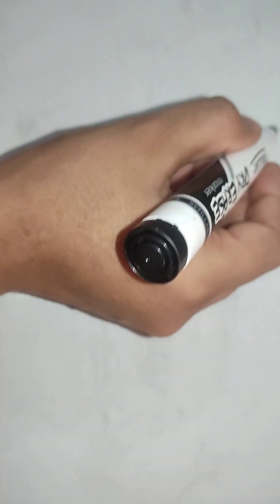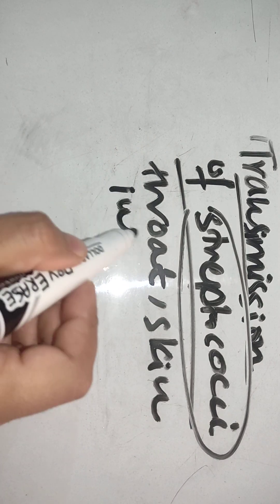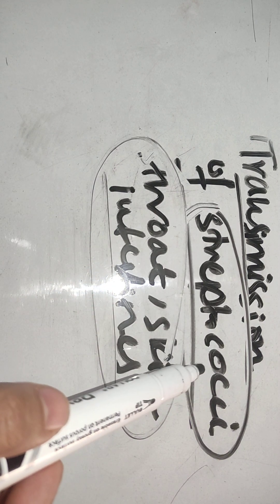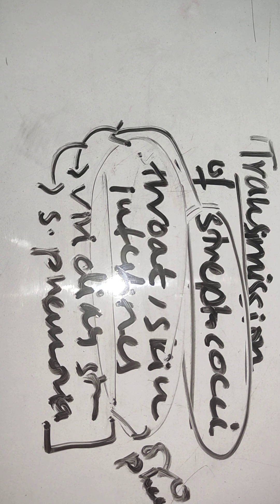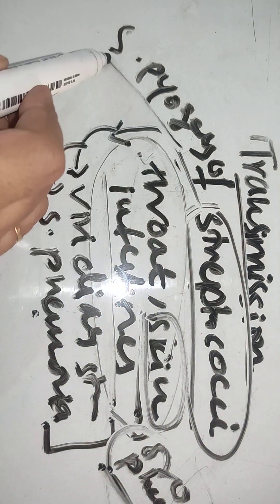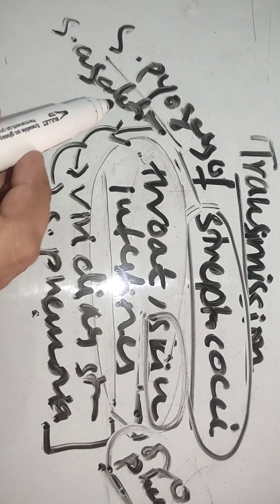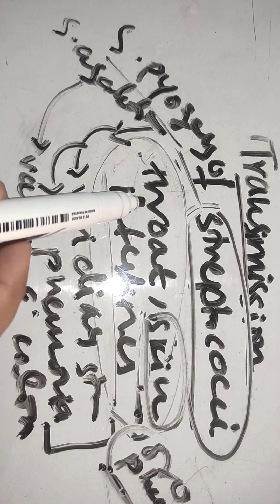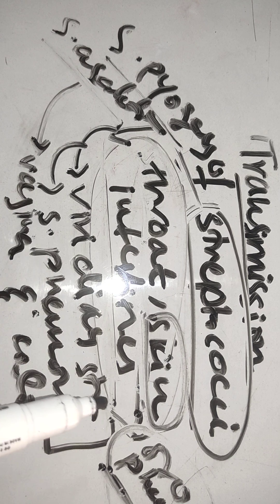Transmission of streptococci | microbiology